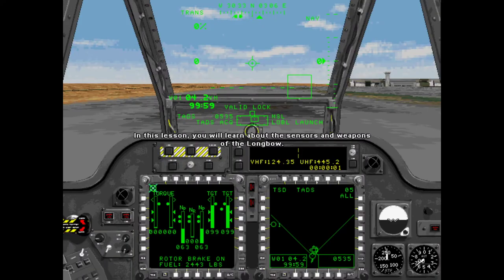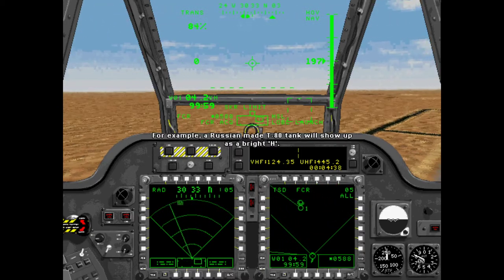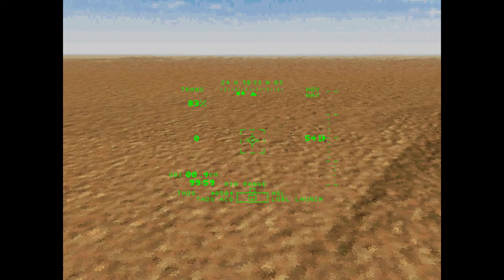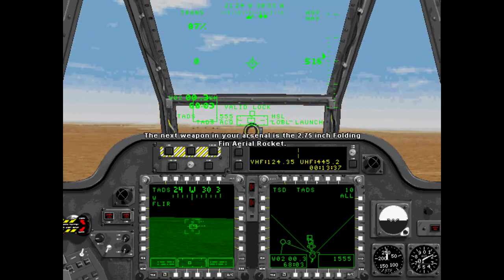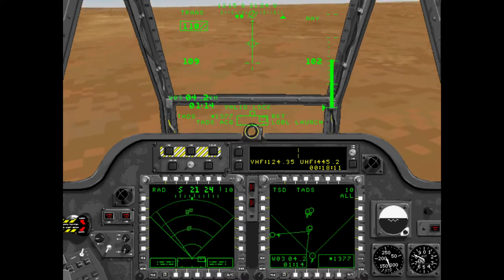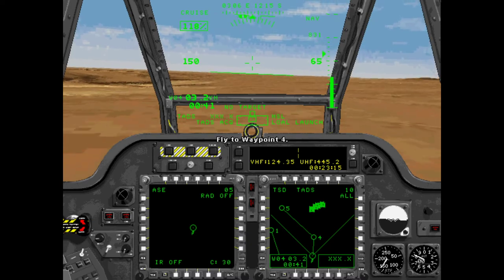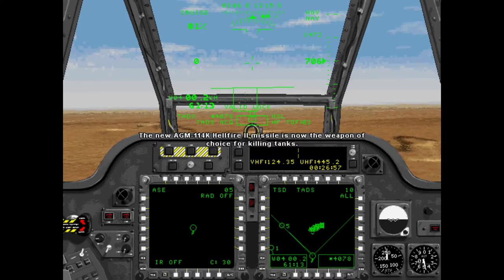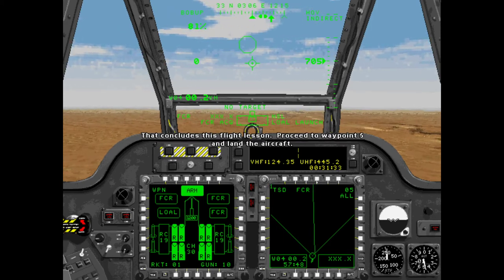Sensors and Weapon Systems | Jane's AH-64D Longbow Training Mission 6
Jane's Combat Simulations: AH-64D Longbow Tutorial/Training Mission No.6: "Sensors and Weapon Systems".

Gameplay recorded by CaesarZX.